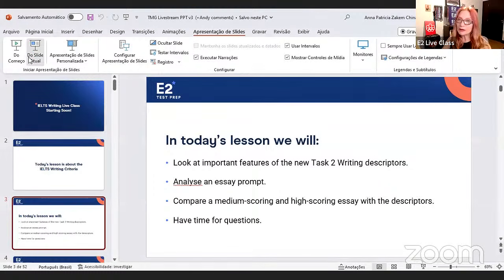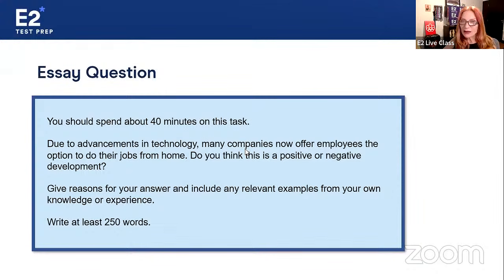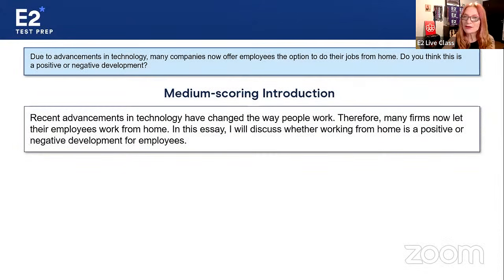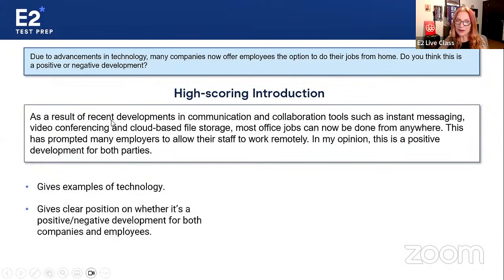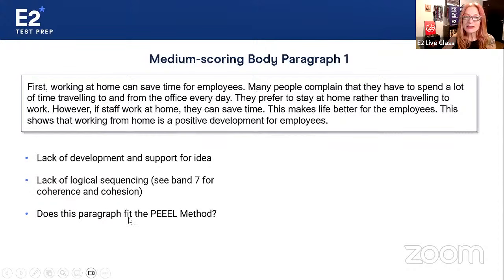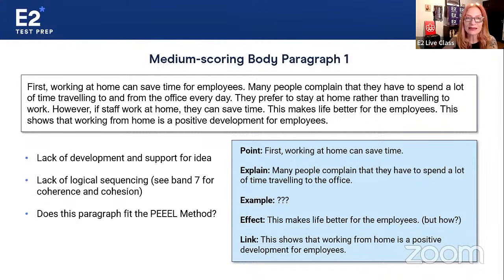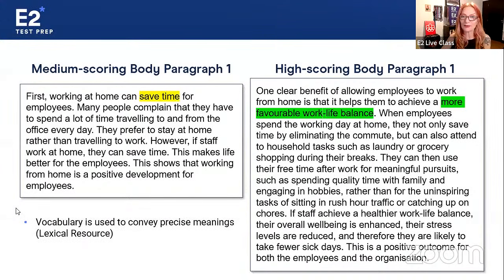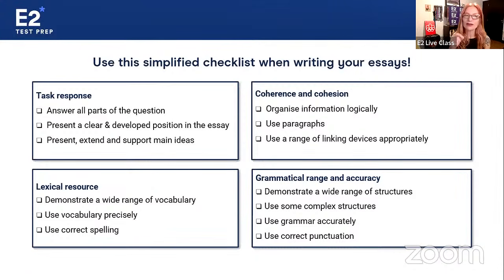IELTS Writing Task 2 Secrets to a High Score! E2 LIVE CLASS with Anna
Join Anna, E2 IELTS expert teacher, as she uncovers some IELTS Writing Task 2 secrets. In this live class, Anna will break down what you need to do to get the score you need for a high IELTS writing score by looking at sample essays and the updated public IELTS writing scoring criteria.

Got questions?